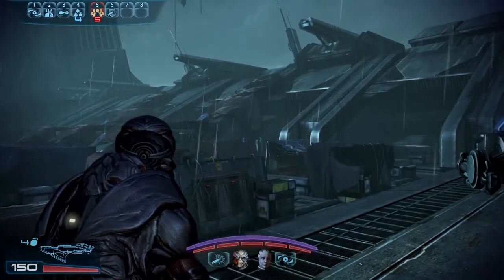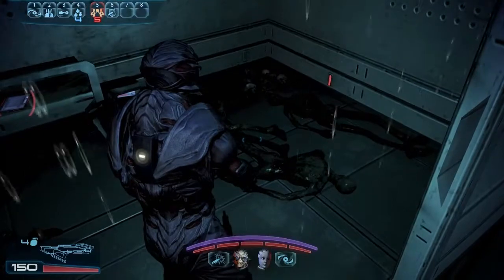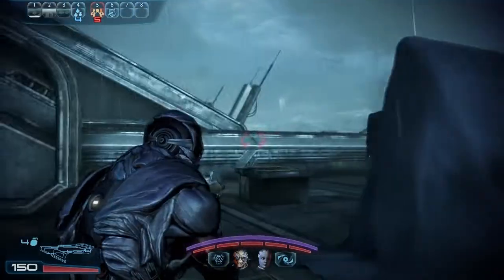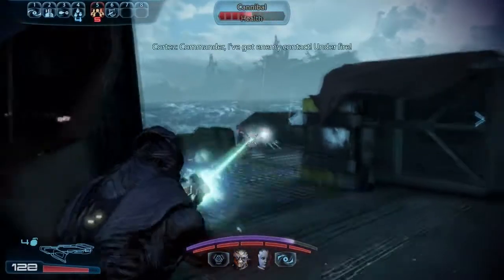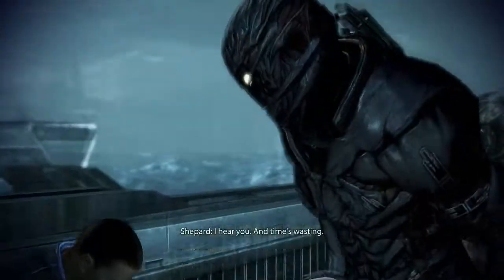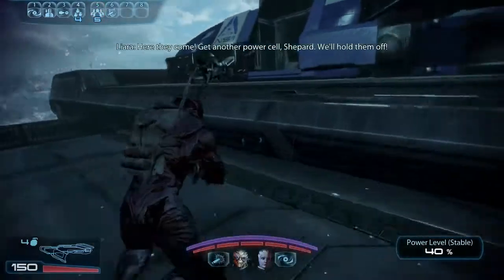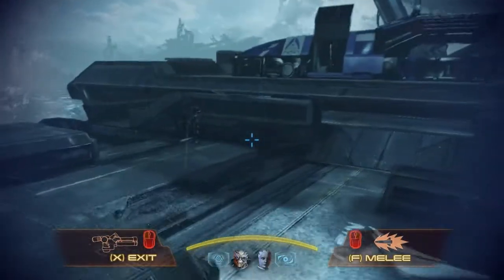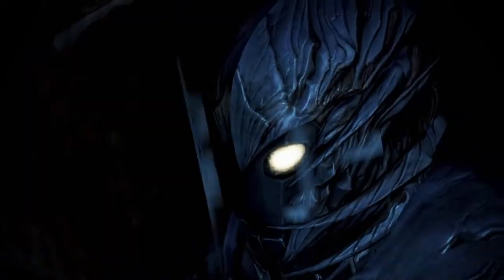Let's Play Mass Effect 3: Leviathan DLC - Part 8 - Into The Dark Abyss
Let's Play Mass Effect 3: The Leviathan DLC with Mattee! Available on Xbox 360, PS3 & PC. Requires Mass Effect 3 to play.

Something lurks in the dark corners of space, something powerful enough to kill a Reaper. Shepard races to discover the most closely guarded secret in the galaxy before the Reapers silence it forever. Do you dare face the Leviathan?

PC specs:

Mainboard: ASRock Z68 Extreme4 Gen3
CPU: Intel Core i7 2600k
CPU Cooler: Coolermaster Hyper 212 EVO
GPU: EVGA GeForce GTX 680 2GB Superclocked
RAM: 8GB G.skill Sniper 1600Mhz
Case: Coolermaster HAF 932
PSU: Corsair HX 750W
SSD: OCZ Agility 60GB
HDD: Seagate Barracuda 1TB + external 1TB
OS: Windows 7 64bit Home Premium
Mouse: Logitech G9X
Keyboard: Logitech G15
Sound: Logitech G35 Headset
Monitor: Samsung BX2450 LED 24" 1920x1080